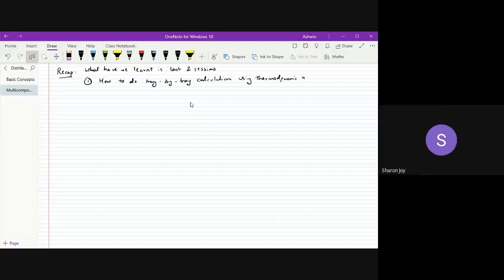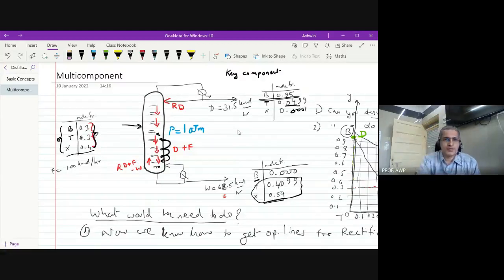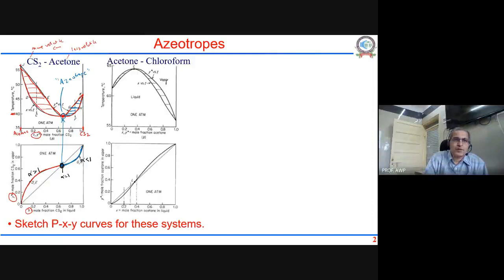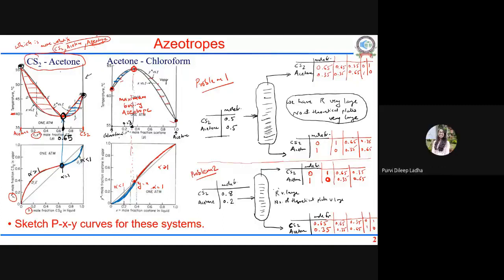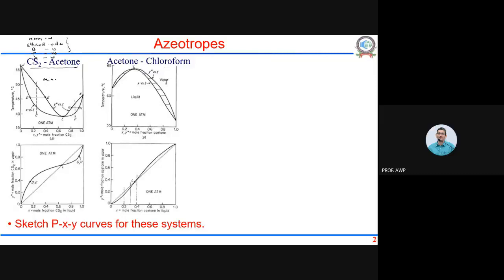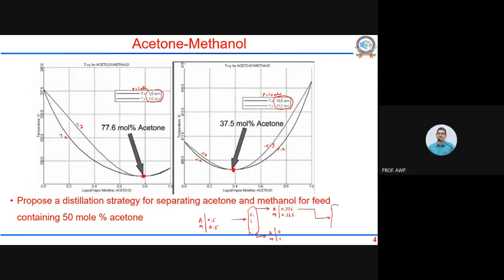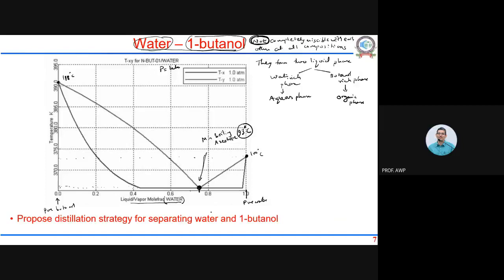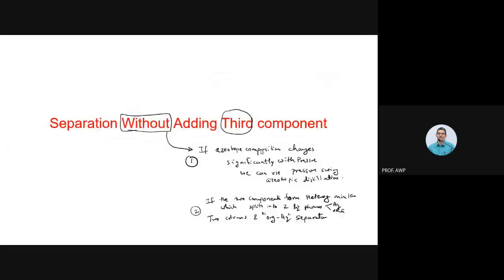CET 2154 Lecture 4: Distillation Introduction to Azeotropic distillation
Course Taught in Chemical Engineering Department, Institute of Chemical Technology, Mumbai.  This is a recording of an online class for 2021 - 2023 Masters Batch.